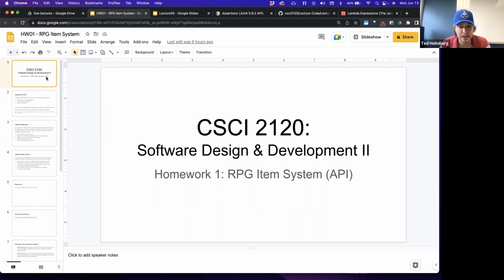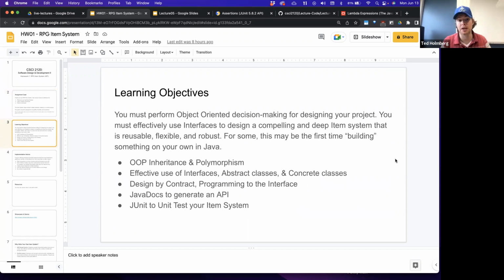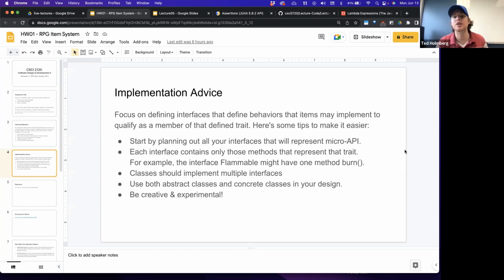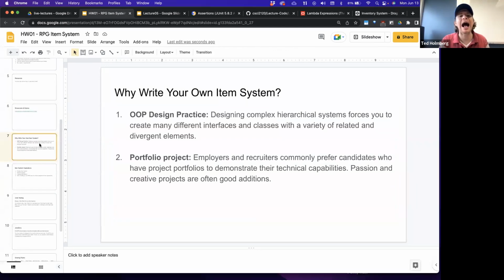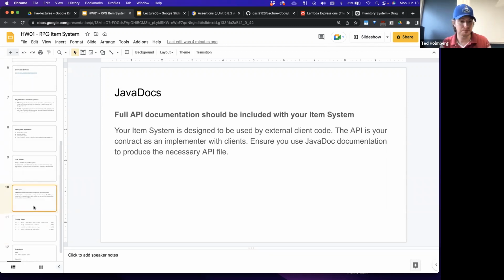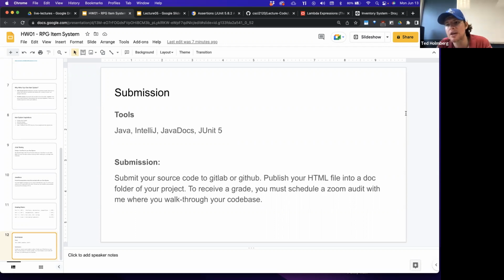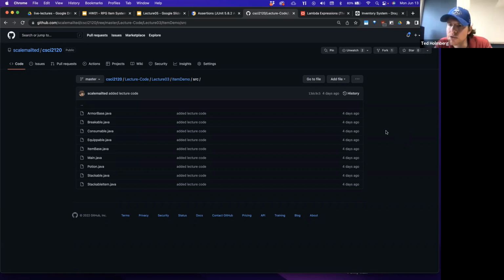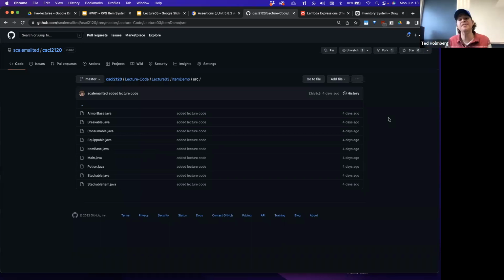CSCI2120 - Project 1A: RPG System API - Announcement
UNIT 1: Code Management
Homework 1.  ANNOUNCEMENT
Interfaces, Abstract, Concrete Classes.

Overview:
1. RPG Item System API
     ● Assignment Goal
     ● Learning Objectives
     ● Implementation Advice
     ● Resources
     ● Showcase & Demos
     ● Why Write Your Own Item System?
     ● Item System Inspirations
     ● JUnit Testing
    ● JavaDocs
    ● Grading Rubric
    ● Submission